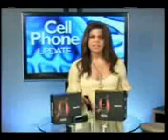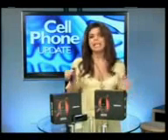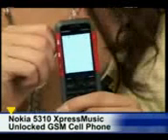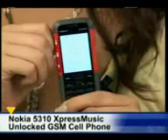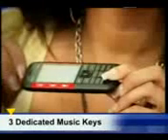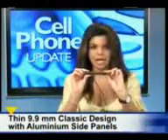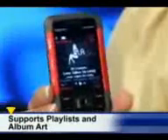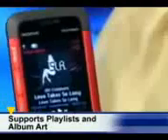XpressMusic Unlocked GSM Cell Phone.3gp